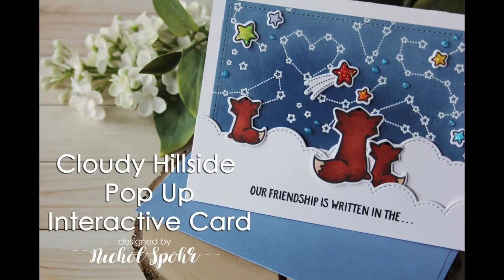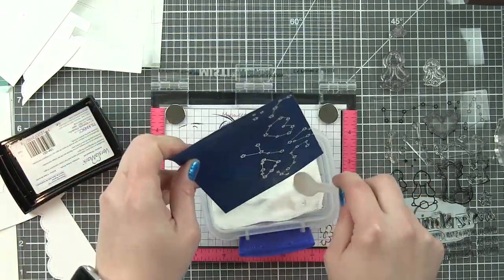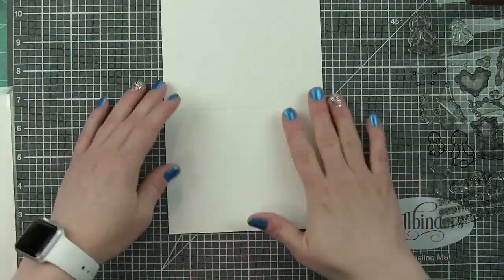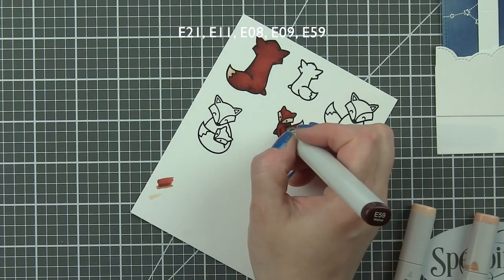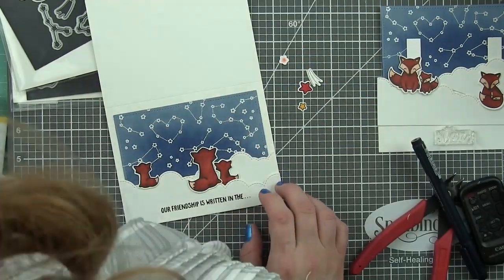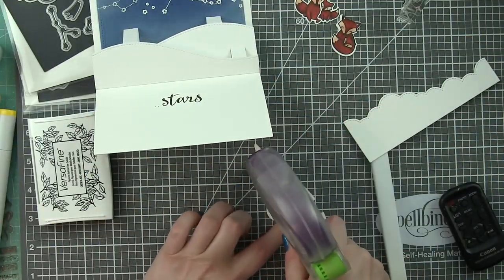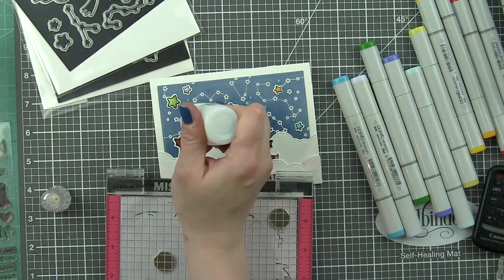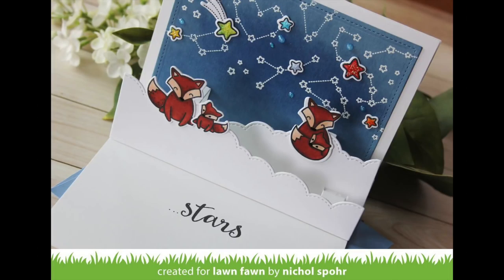Lawn Fawn | Cloudy Hillside Pop Up Interactive Card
• Lawn Fawn STITCHED HILLSIDE POP UP Lawn Cuts Dies LF1270

• Lawn Fawn SMALL STITCHED RECTANGLE STACKABLES Lawn Cuts Dies LF768

The information provided in this video is from my own personal experience. I enjoy sharing tutorials on what I love to do. A big thank you to Lawn Fawn for providing the stamp, dies, and ink for this video! (Any additional supplies and tools were purchased by me.)